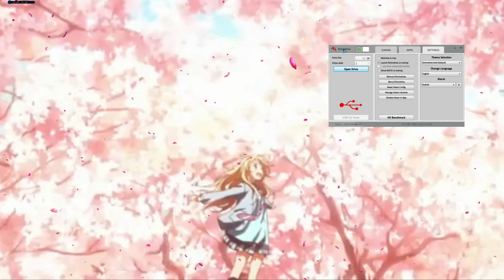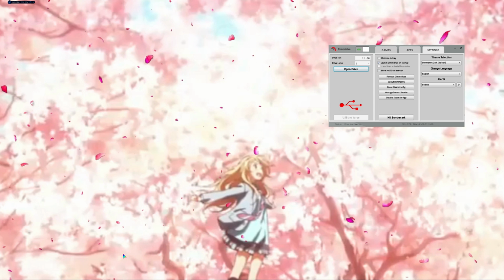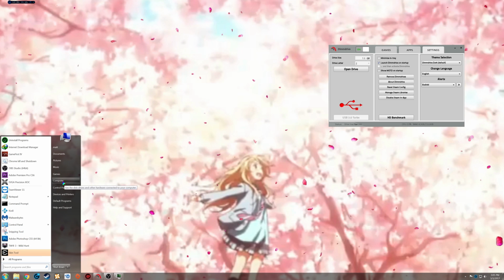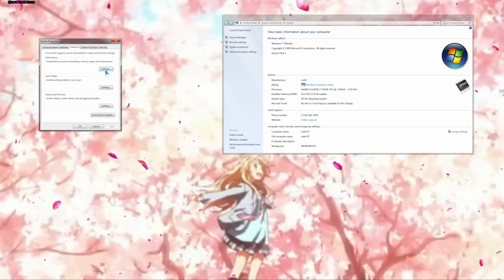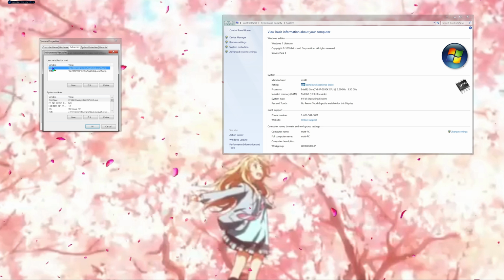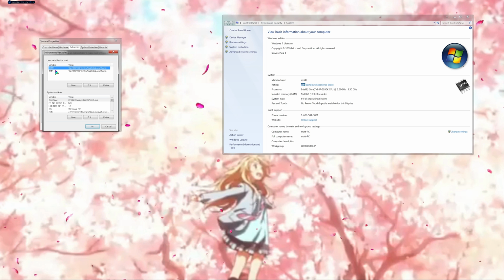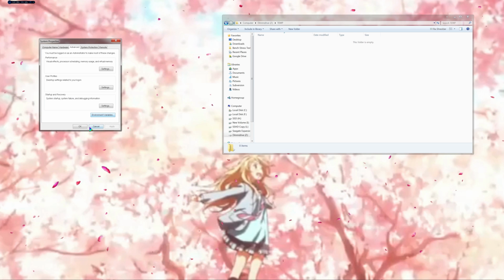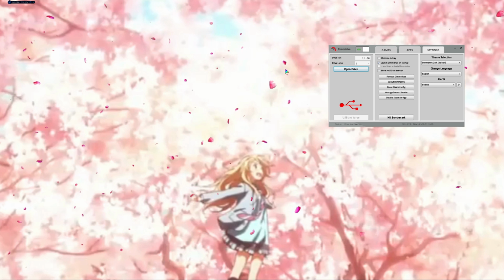The Fastest Way to Speed up your Computer most people don't know! Changing your...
No need to buy an expensive HDD or SSD!  This one Quick Trick may shock you! Supercharge your Apps & Programs!

Make your computer faster using a RAMdisk!
1. Find, Install, and Setup the RAMdisk program of your choice
2. Go to Start Menu - Computer - Right Click and Click 'Properties' or Type 'System' at the Start Menu
3. Click 'Advanced System Settings'
4. Click 'Environment Variables'
5. Find your RAMdisk drive, and Create a new folder named, 'TEMP'
6. Copy & Paste the address of the newly created folder
7. Paste the address into the Edit Value Dialog for each variable
8. Click Ok and you're Done!

(Index Below)
Curious about RAMdisks? Check this out
Want DimmDrive too?

Index:
0:30 - How RAMdisks work
1:01 - What you can use RAMdisks for & how to get it
1:47 - Changing your Temp folder